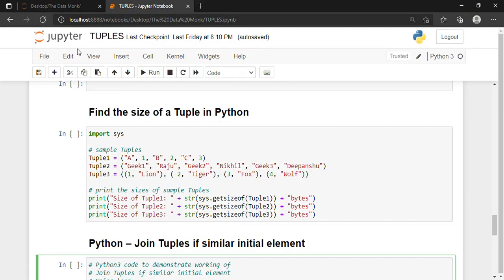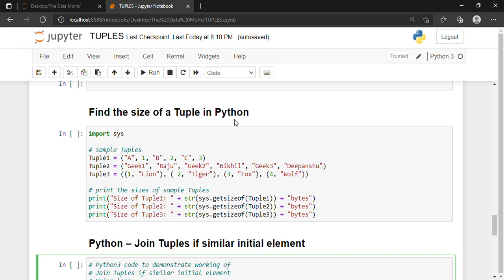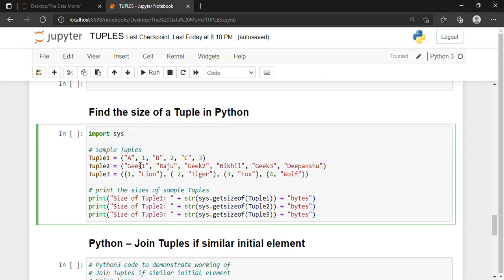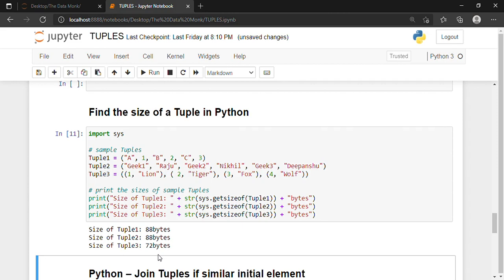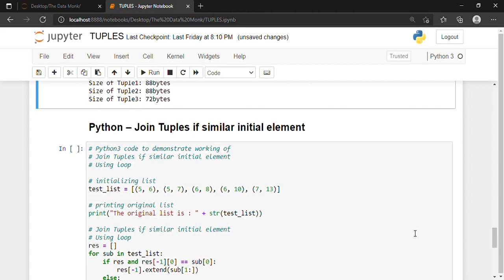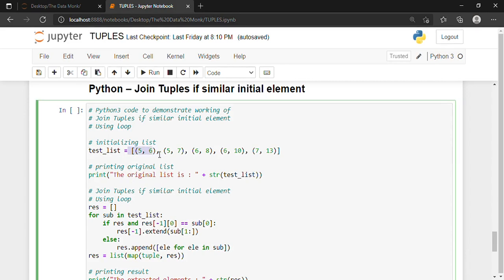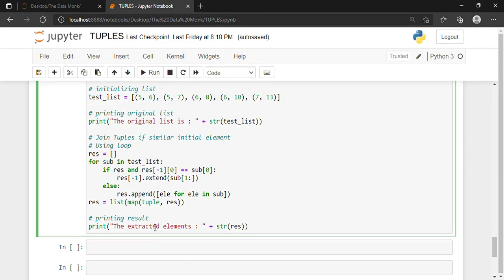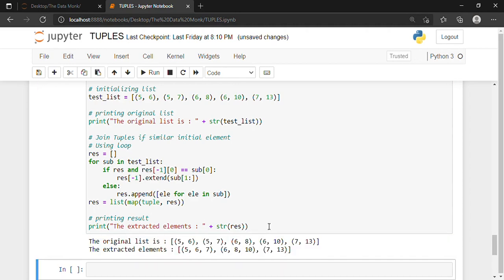Tuples in Python Quick Revision | Part 2 | Python Quick Revision for Interview | The Data Monk